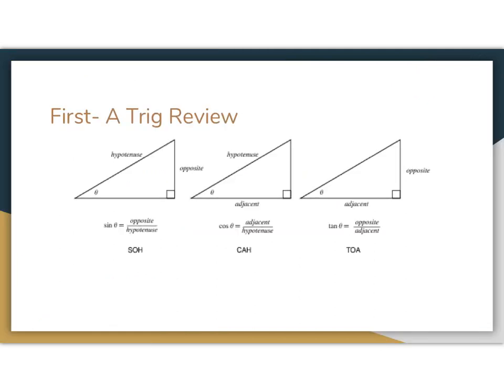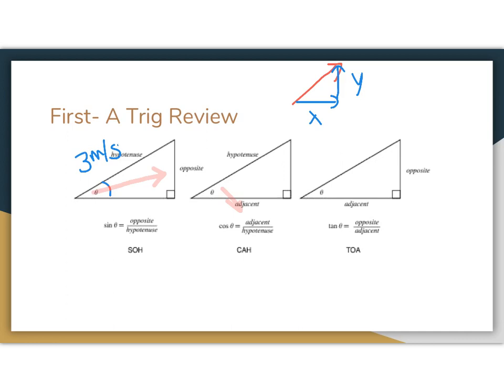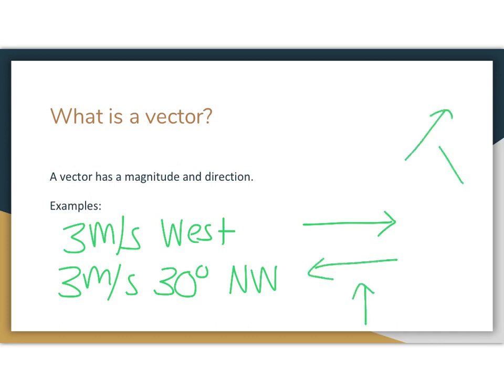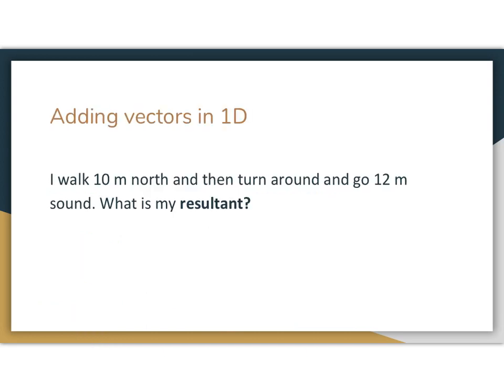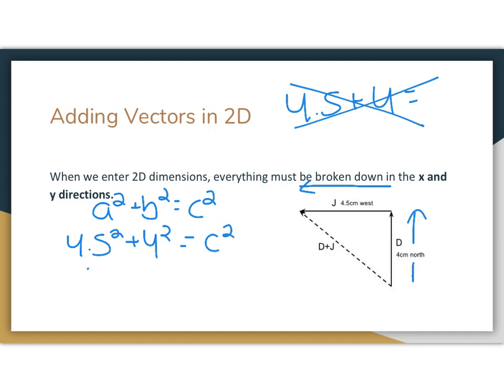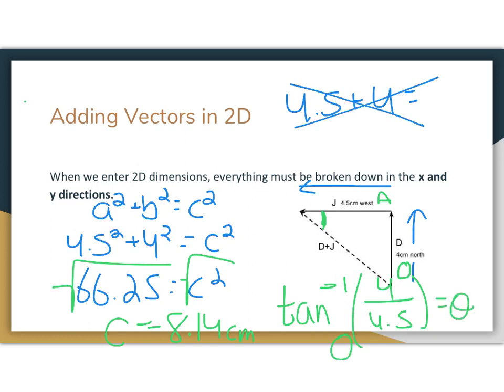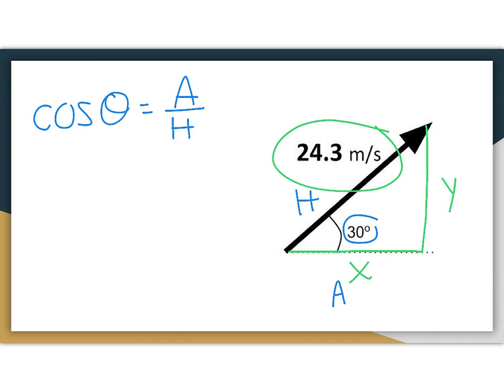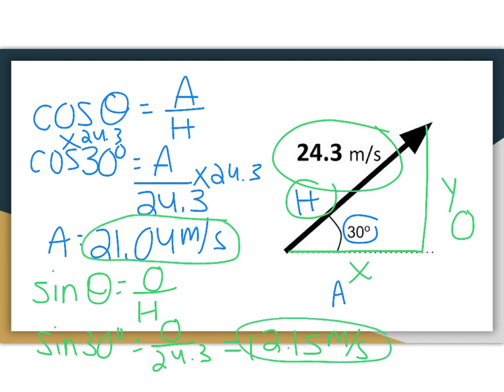Unit 3 Physics Vectors